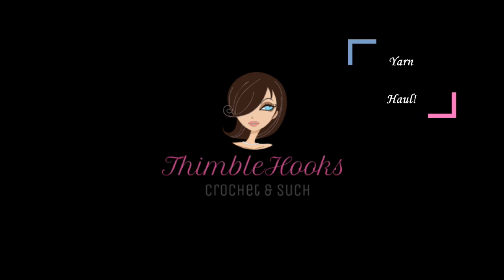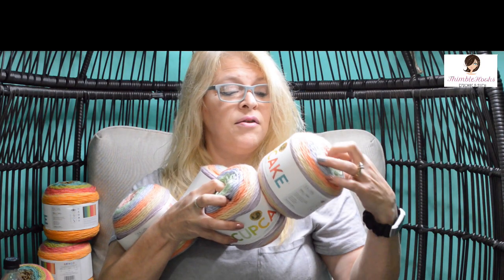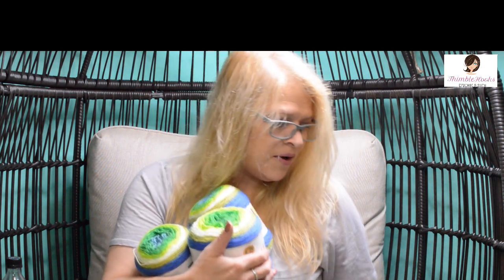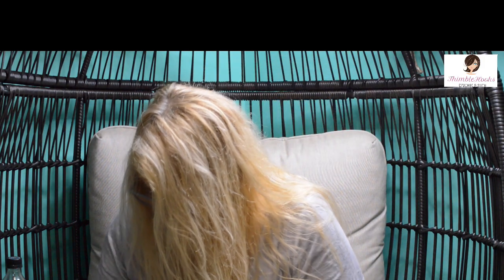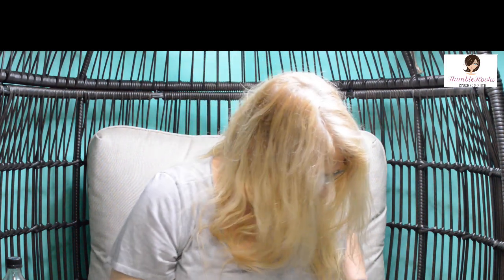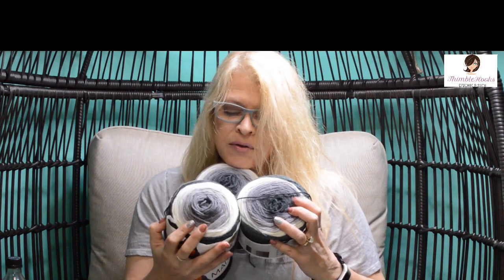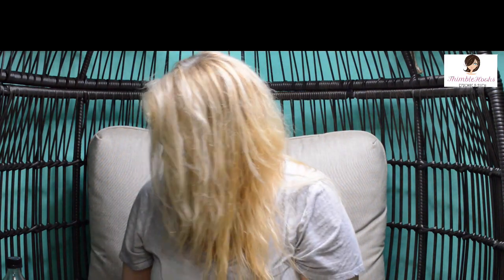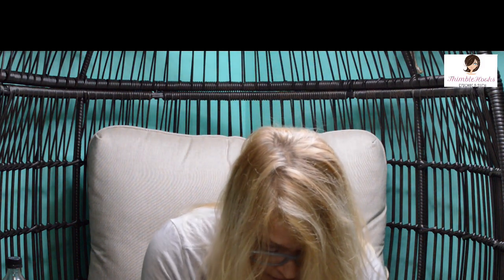Giant Joann Yarn Haul - I found some GREAT deals! Tons of Cupcakes!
With Covid and everything in the world right now it has been some time since I have been able to get to JoAnn's.  It was so much fun to get out of the house, touch some yarn and see if any new colors had come out!  I didn't find too much new, but I sure did find some great deals on "cupcakes" that I would love to share with you! ThimbleHooks - "The hardest working crocheter on YouTube"